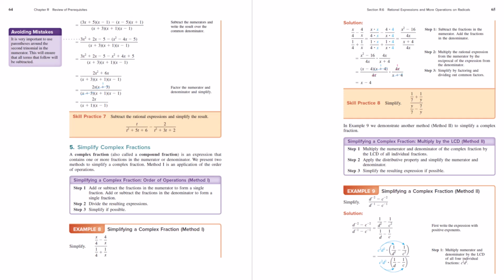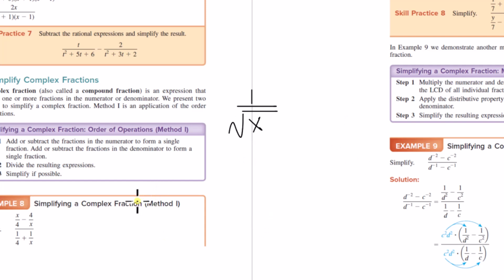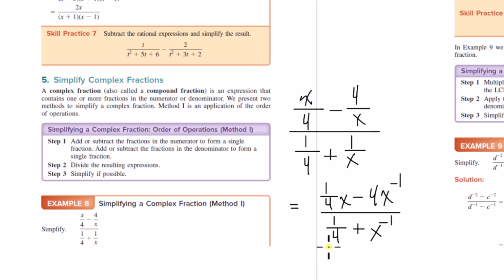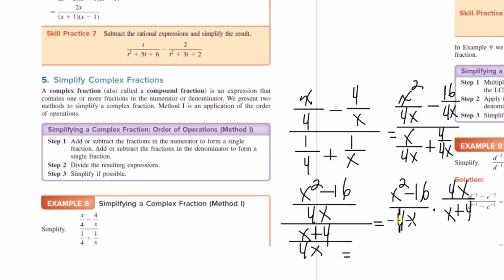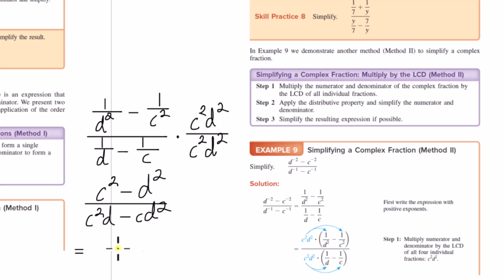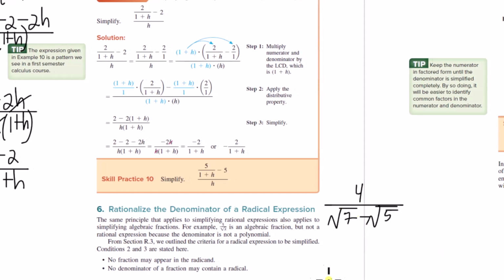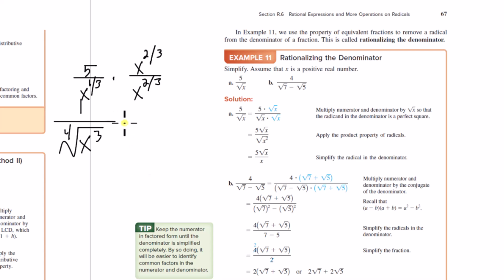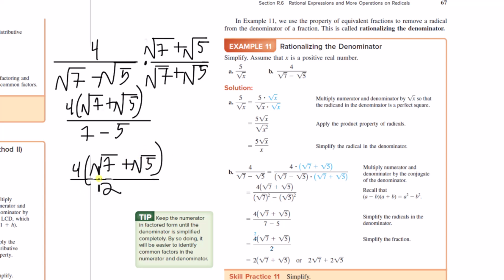Rational Expressions & More Operations on Radicals - Part2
In this video, we discuss complex or compounds fractions and how to simplify them.